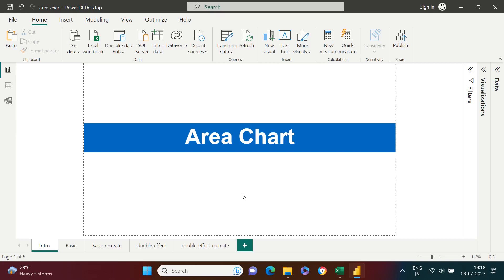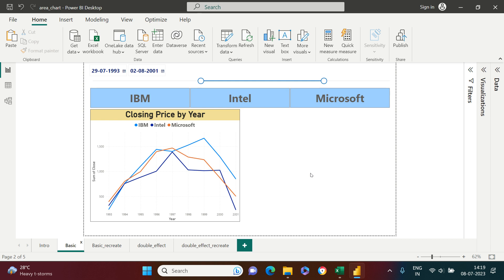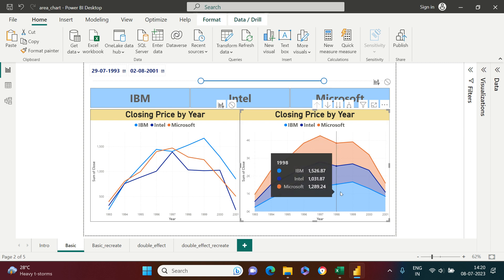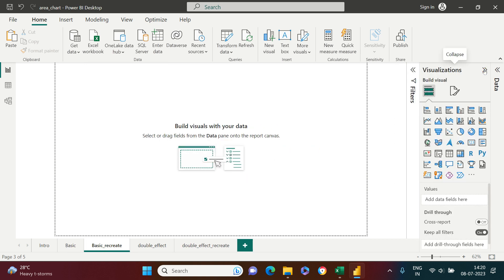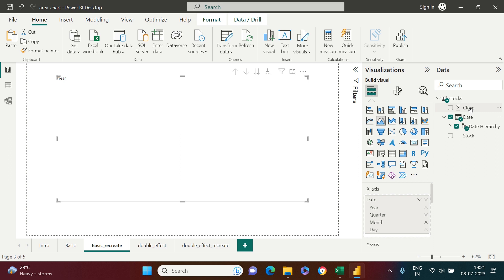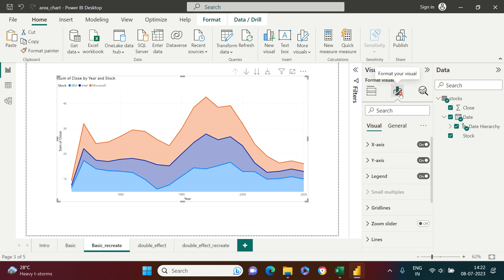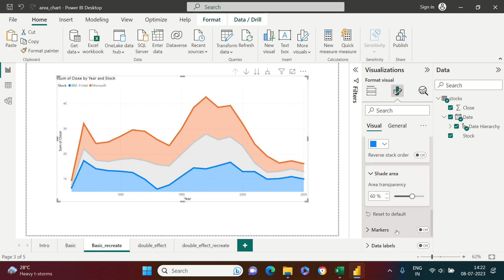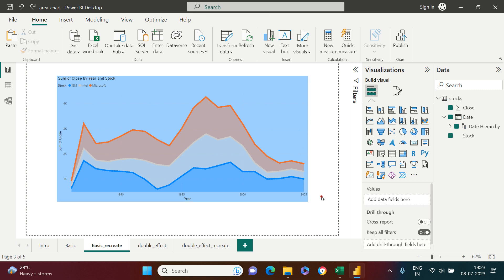Area Chart in Power BI | Line Chart with Filter in Power BI | #10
"How to create an Area Chart in Power BI", "How to create a Stacked Area Chart in Power BI", "How to create Area Chart with Slicer in Power BI", "Differences between Line Chart & Area Chart".. all of these questions have been answered in this video..